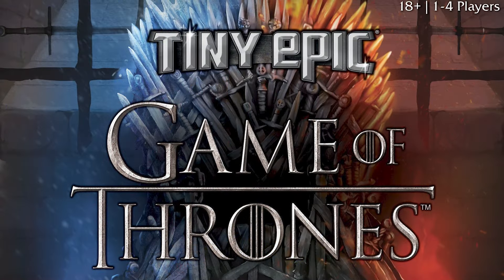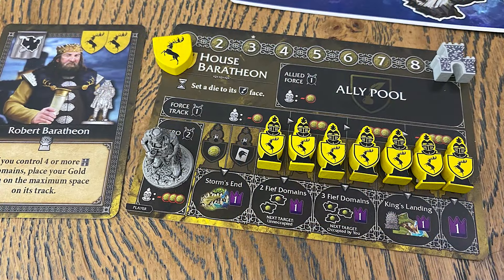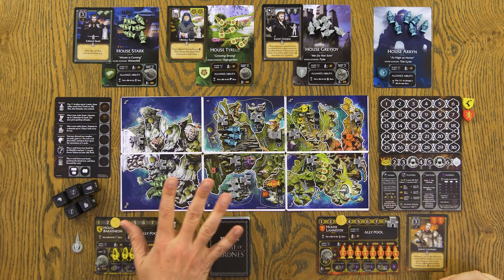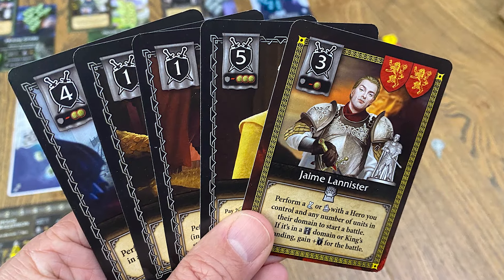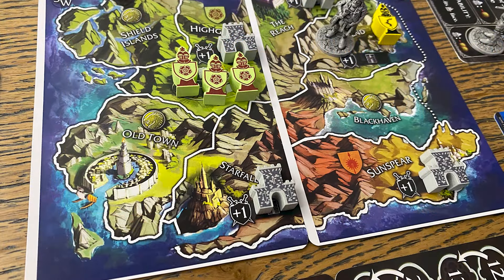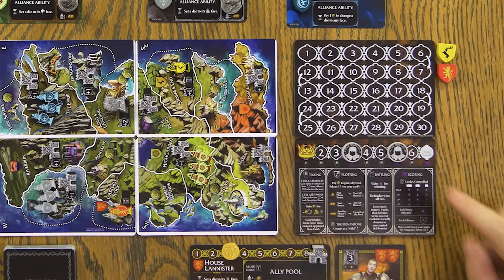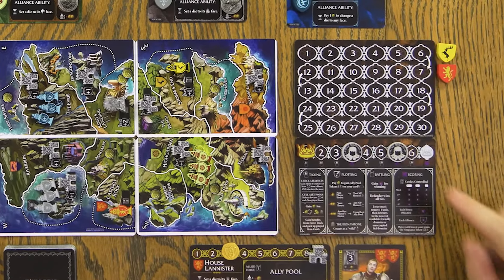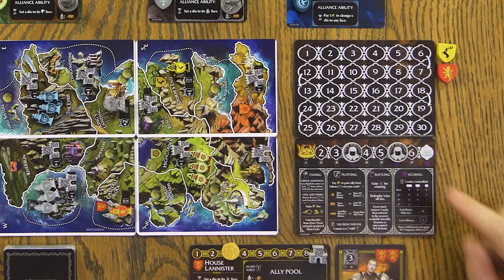Tiny Epic Game of Thrones Preview - A Lot of Betrayal in a Small Box!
The Tiny Epic series ventures into the world of Game of Thrones, and just like many of their games, this packs a lot into a little box. It's got dice drafting, action selection, and multi-use cards too! Have they succeeded in packing in everything that Game of Thrones has to offer in a compact tabletop experience?

Check the game out, as we break it down to help give you an idea of what it's like and how it plays.